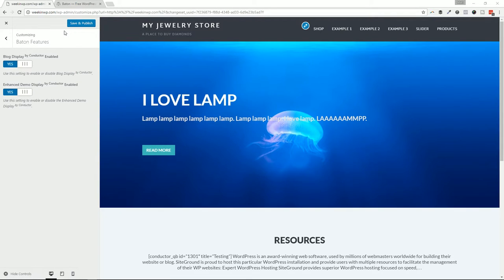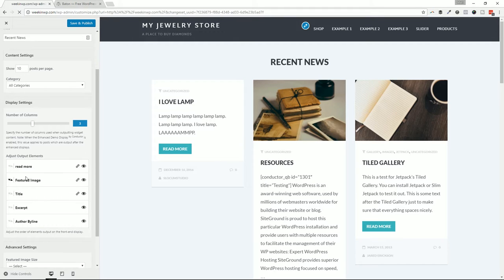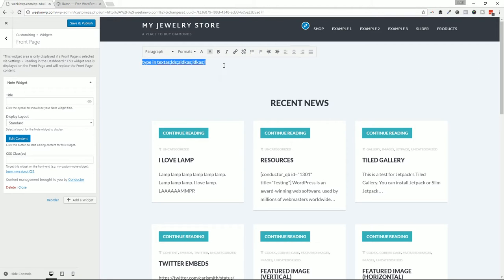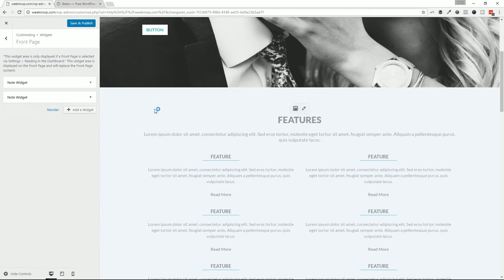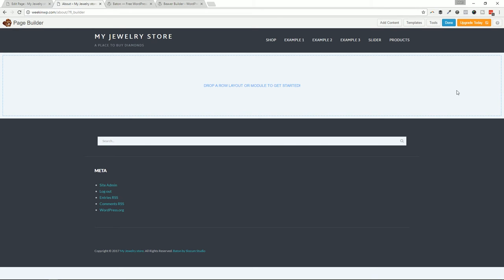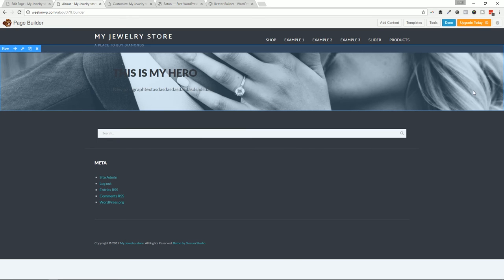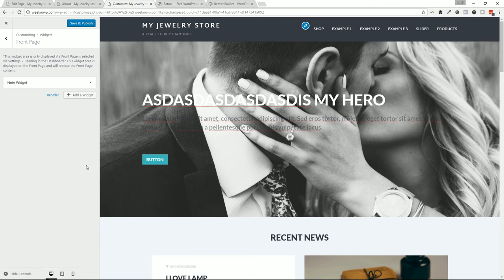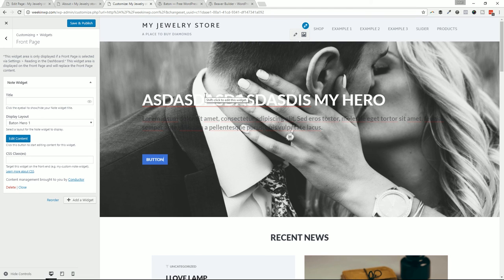Page building with Baton free theme & Beaver Builder plugin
In this video, I'll show you how to use the built-in page building features of Baton, along side the newly added Beaver template within the theme.